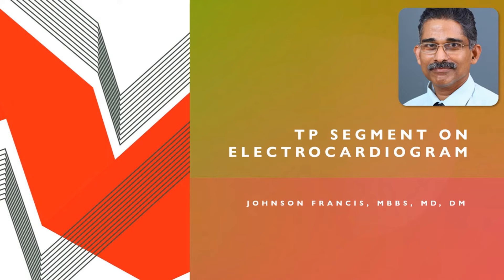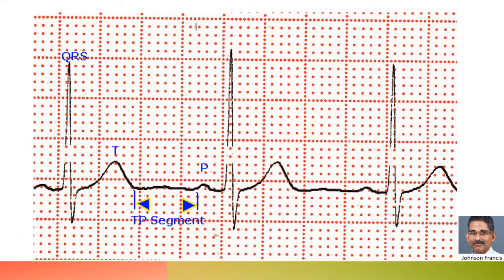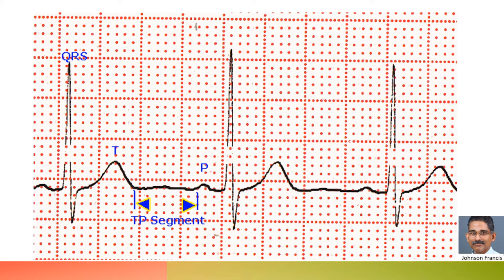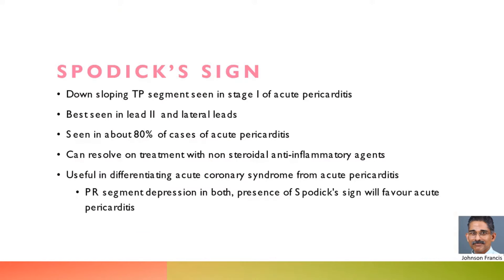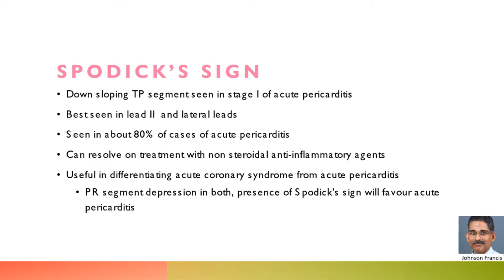What is Spodick's Sign on ECG?